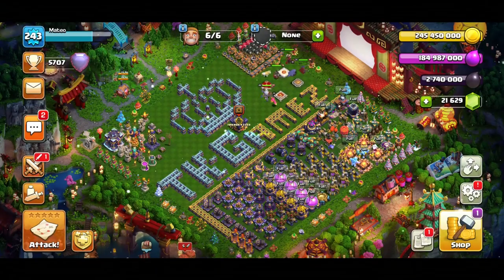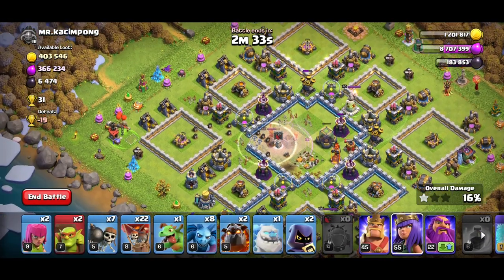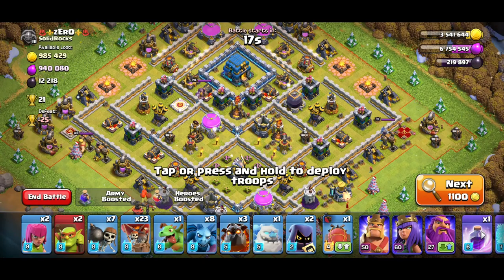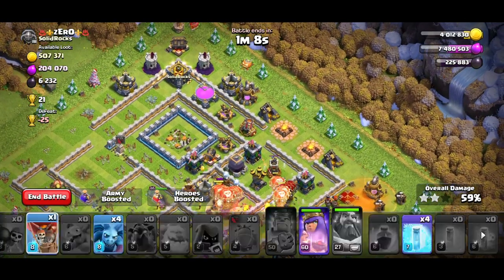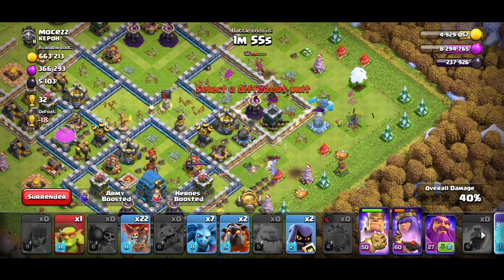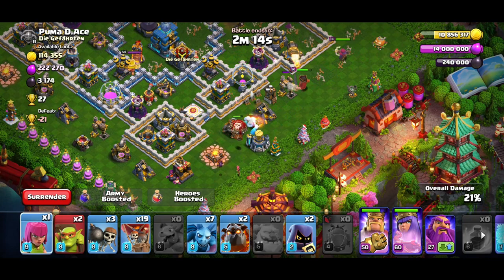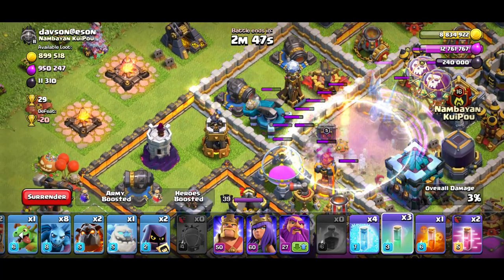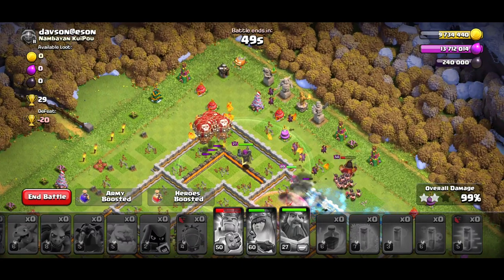Blizzard Lalo in Town Hall 12 is a CHEAT CODE | Learn How to Blizzard Lalo With This Guide | COC